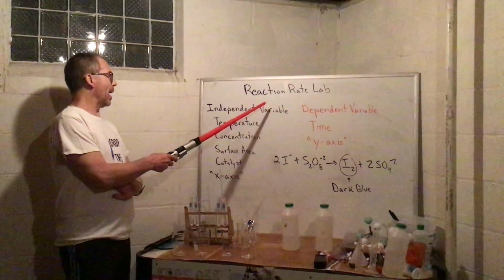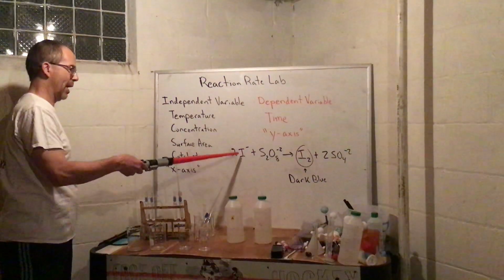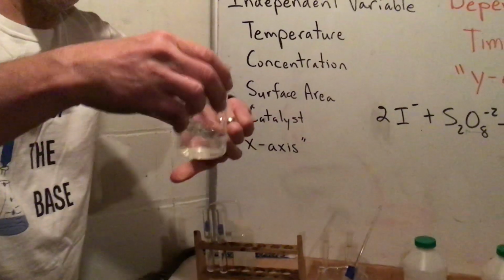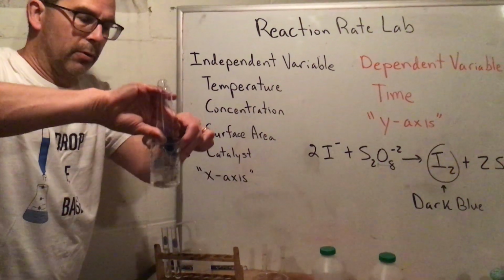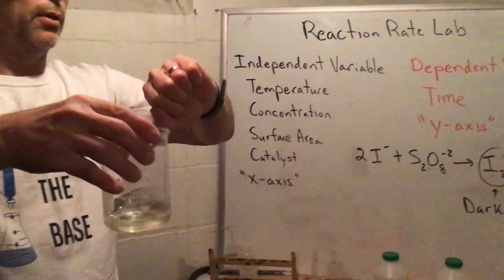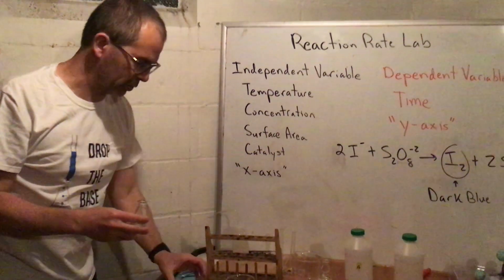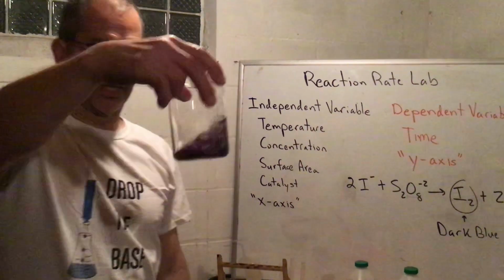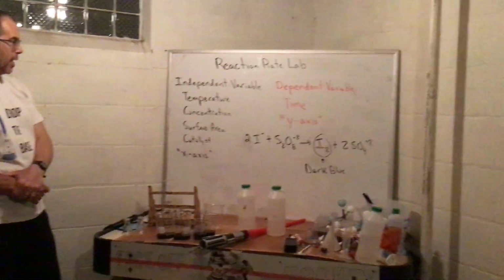Reaction rate lab intro video